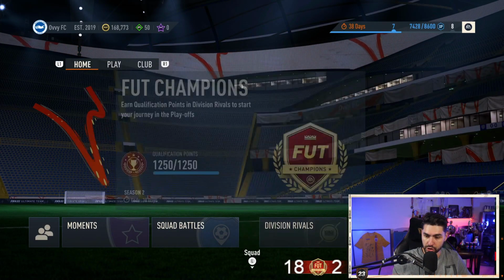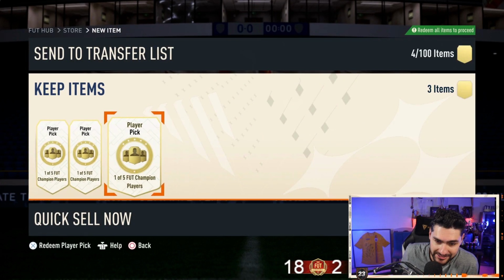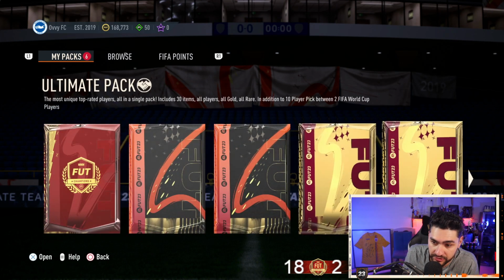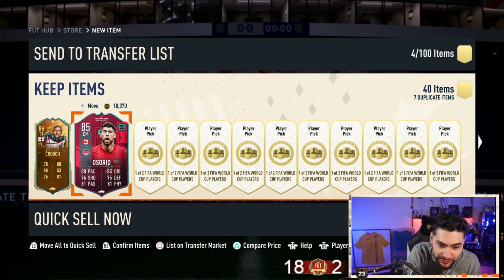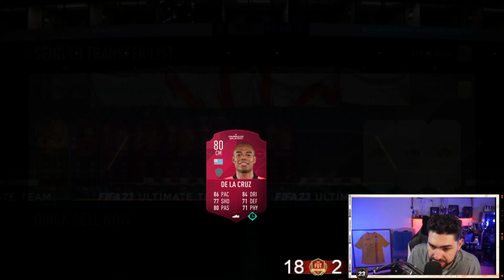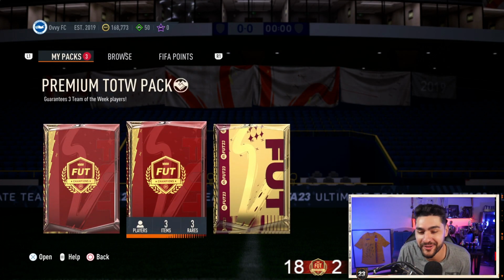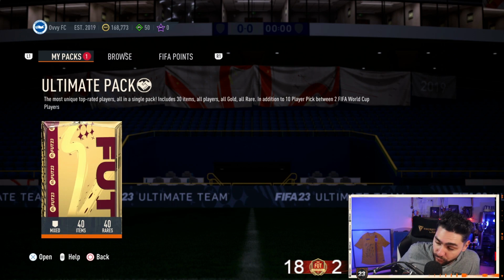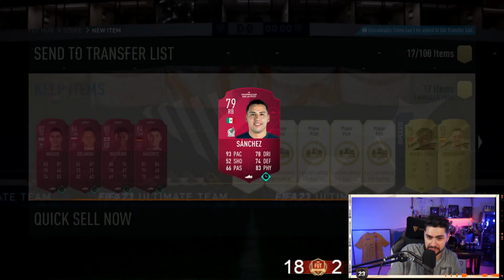MY RANK 2 FUTCHAMPIONS REWARDS PACKED ME THIS NEW WORLD CUP HERO CARD